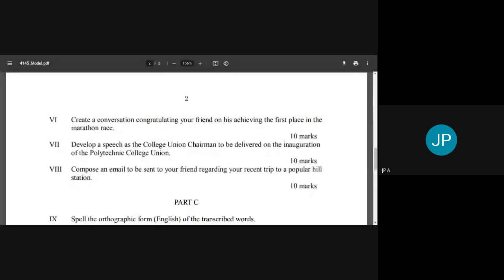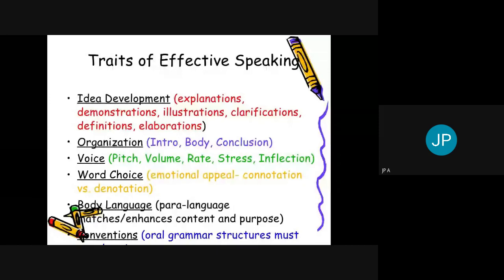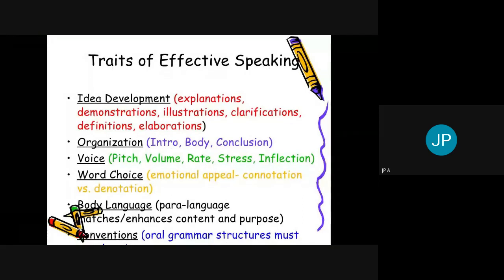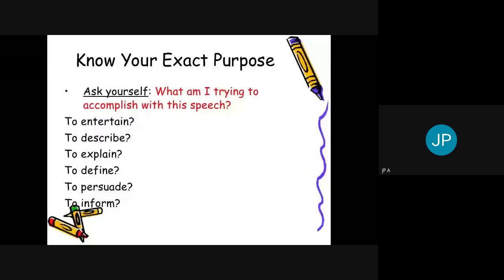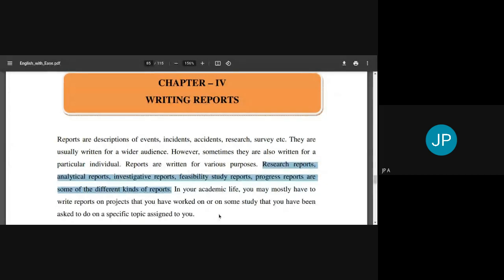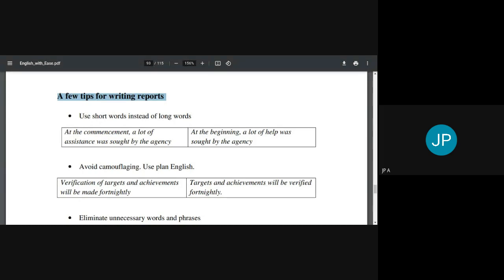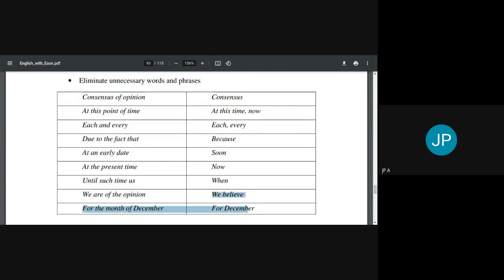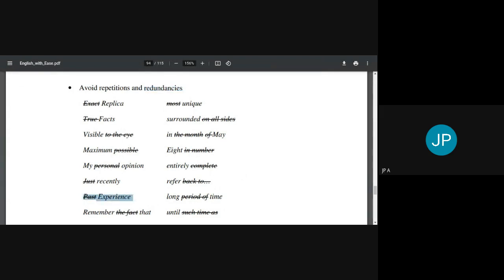Public Speaking | Report Writing | Plain English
This session is on the third and fourth chapters of the third module of the text "English with Ease" prescribed for the 4th semester of Diploma in Commercial Practice.
Session held on 11th June 2021.